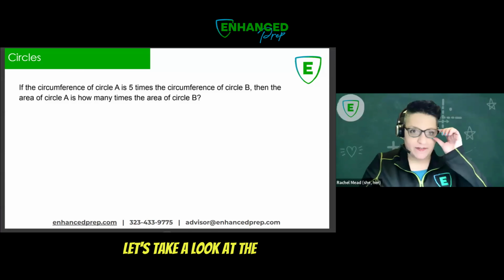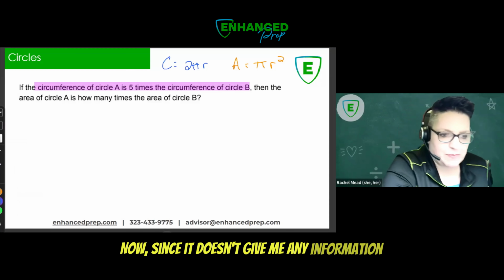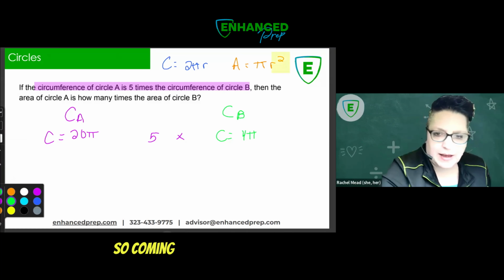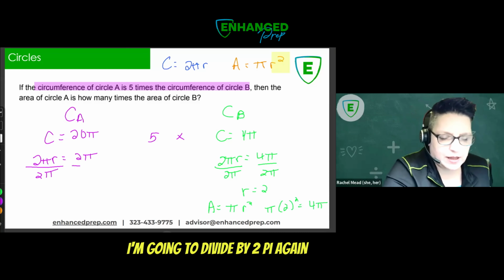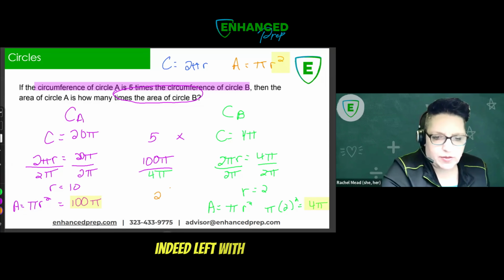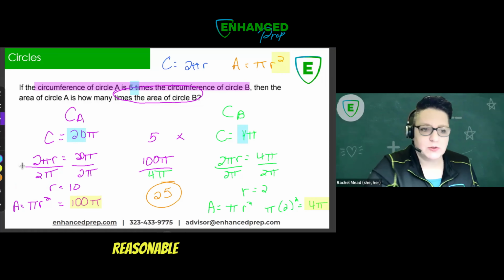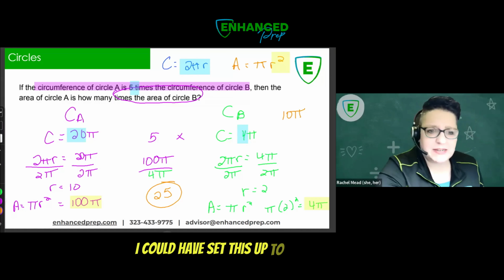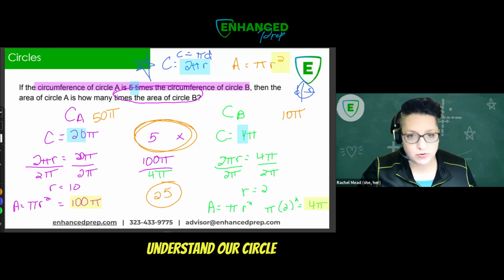GRE Prep - Ever feel stuck on circle questions where they don't give you all the info upfront?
Ever feel stuck on circle questions where they don't give you all the info upfront? Here's a simple trick that really works 👇

Tag someone who’s working on GRE prep! 🔥
When the problem doesn’t tell you the radii but gives circumferences, don’t panic — just pick numbers that make your calculations easier.

In this case, setting the smaller circumference to 4π helps you find the radius quickly (r=2). Then, multiplying that by 5 for the bigger circle’s circumference leads to a radius of 10.
Once you have the radii, calculating the areas and comparing becomes straightforward:

100π vs. 4π — the bigger circle’s area is 25 times larger. Simple as that.
The key? Use flexible numbers, keep formulas memorized, and focus on relationships — not just numbers.

Worth thinking about: when you approach math with this mindset, complex problems become clear.